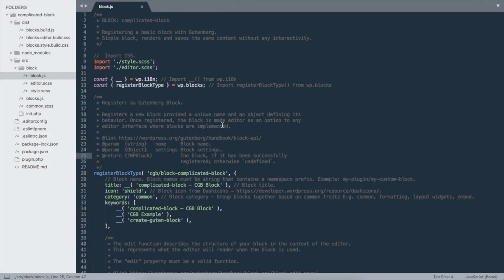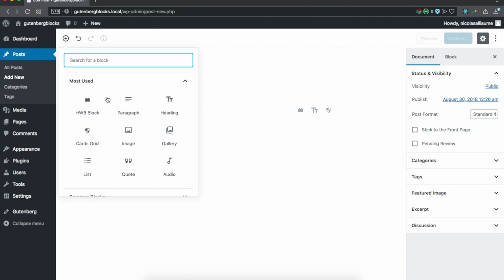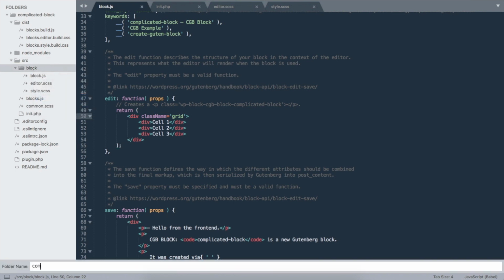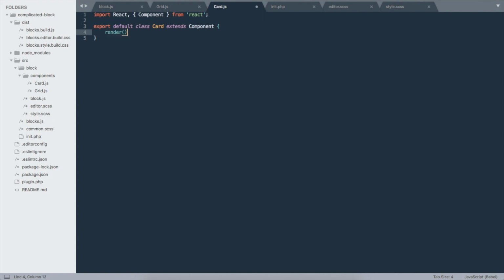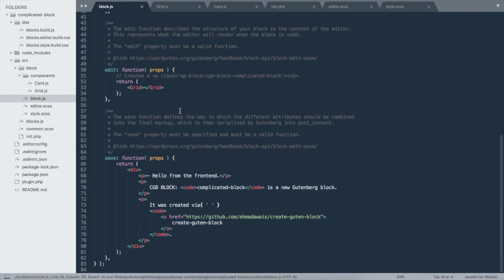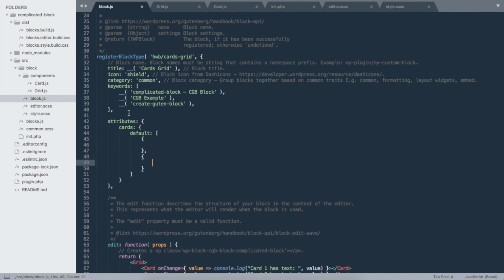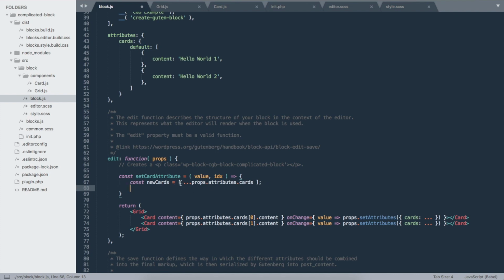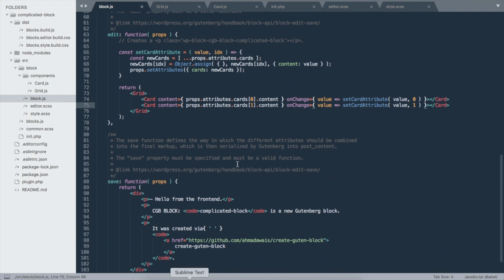Gutenberg + Wordpress / How to develop blocks / Tutorial [ Part 6 ]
🤓 How to develop a Gutenberg Block for the new Gutenberg editor for Wordpress.

🚀 We'll start off by creating a simple example of a block, and then moving on to create a more complicated, real-world example.

We'll install everything we need as part of the tutorial.
Have your laptop ready, set your focus here, and let's get started! 🚀

🚨Important!

❓Questions?
Just ask in the comments, and we'll get back!